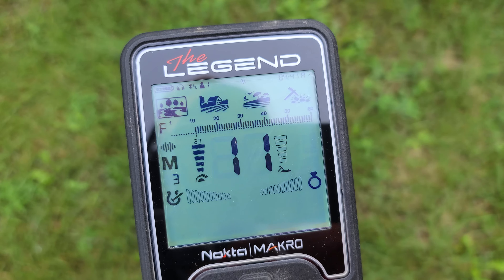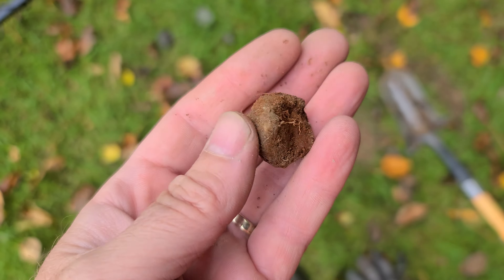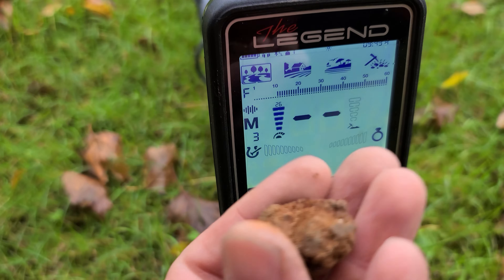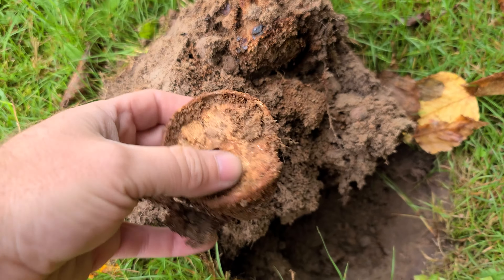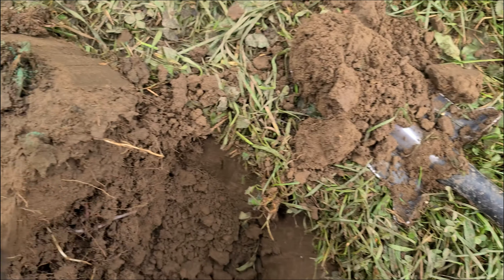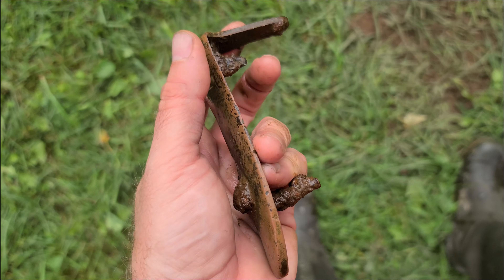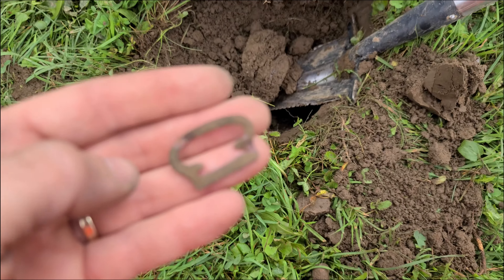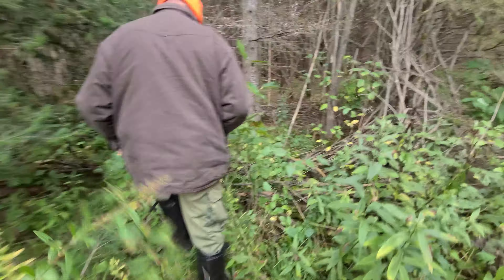Lost Treasures Season 6 Ep. 55 - The Old Farm House Legend Test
Before we get to today's video please check out the new metal detecting channel I'm starting. Your sub is greatly appreciated.
My new friend Doug has us back out to the 1920 homestead looking for his Great Aunt's lost wedding ring in this episode. We find some cool old lumber camp relics as well as check out the family bottle dump. 1970 right back to the turn of the century. Come for a days adventure out on the old Farm.